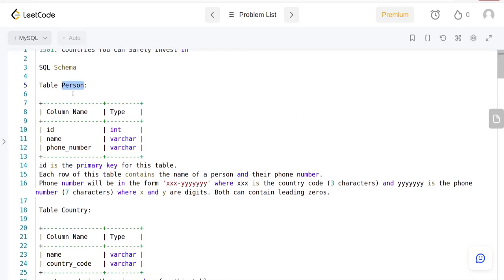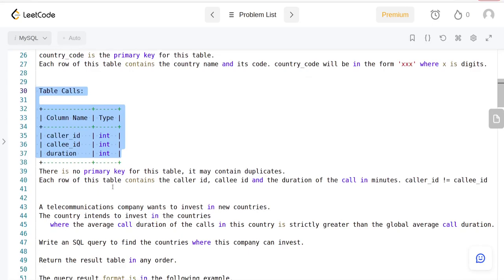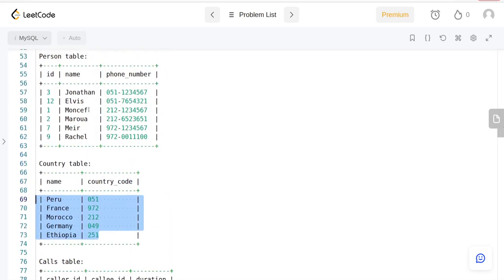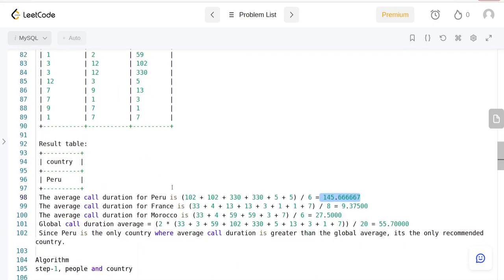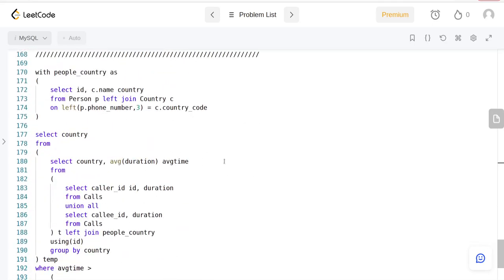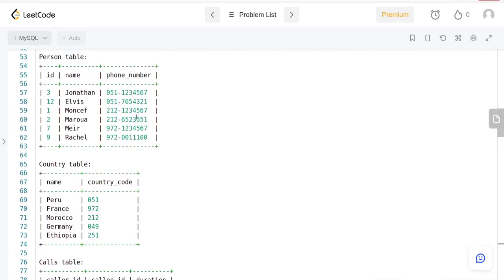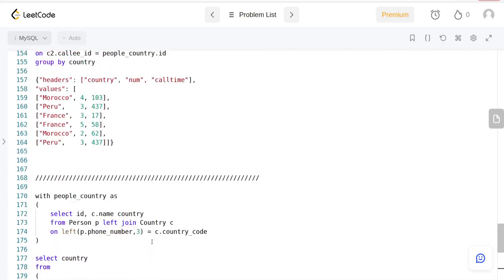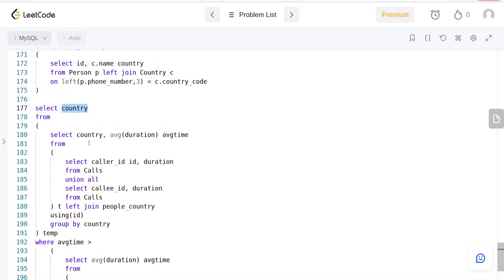SQL Tutorials - Countries You Can Safely Invest In - Part 21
Countries You Can Safely Invest In

 SQL Schema

 Table Person:

 | Column Name    | Type    |
 | id             | int     |
 | name           | varchar |
 | phone_number   | varchar |
 id is the primary key for this table.
 Each row of this table contains the name of a person and their phone number.
 Phone number will be in the form 'xxx-yyyyyyy' where xxx is the country code (3 characters) and yyyyyyy is the phone number (7 characters) where x and y are digits. Both can contain leading zeros.

 Table Country:

 | Column Name    | Type    |
 | name           | varchar |
 | country_code   | varchar |
 country_code is the primary key for this table.
 Each row of this table contains the country name and its code. country_code will be in the form 'xxx' where x is digits.

 Table Calls:

 | Column Name | Type |
 | caller_id   | int  |
 | callee_id   | int  |
 | duration    | int  |
 There is no primary key for this table, it may contain duplicates.
 Each row of this table contains the caller id, callee id and the duration of the call in minutes. caller_id != callee_id

 A telecommunications company wants to invest in new countries.
 The country intends to invest in the countries
    where the average call duration of the calls in this country is strictly greater than the global average call duration.

 Write an SQL query to find the countries where this company can invest.

 Person table:
 | id | name     | phone_number |
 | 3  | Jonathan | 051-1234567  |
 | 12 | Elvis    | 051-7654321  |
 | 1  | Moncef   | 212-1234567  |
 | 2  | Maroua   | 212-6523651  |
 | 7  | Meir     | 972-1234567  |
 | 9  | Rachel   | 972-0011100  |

 Country table:
 | name     | country_code |
 | Peru     | 051          |
 | Israel   | 972          |
 | Morocco  | 212          |
 | Germany  | 049          |
 | Ethiopia | 251          |

 Result table:
 | country  |
 | Peru     |
 The average call duration for Peru is (102 + 102 + 330 + 330 + 5 + 5) / 6 = 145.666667
 The average call duration for Israel is (33 + 4 + 13 + 13 + 3 + 1 + 1 + 7) / 8 = 9.37500
 The average call duration for Morocco is (33 + 4 + 59 + 59 + 3 + 7) / 6 = 27.5000
 Global call duration average = (2 * (33 + 3 + 59 + 102 + 330 + 5 + 13 + 3 + 1 + 7)) / 20 = 55.70000
 Since Peru is the only country where average call duration is greater than the global average, it's the only recommended country.